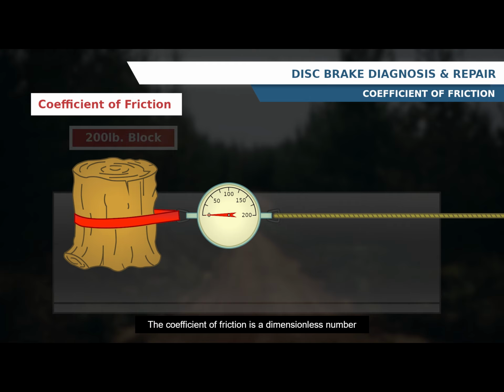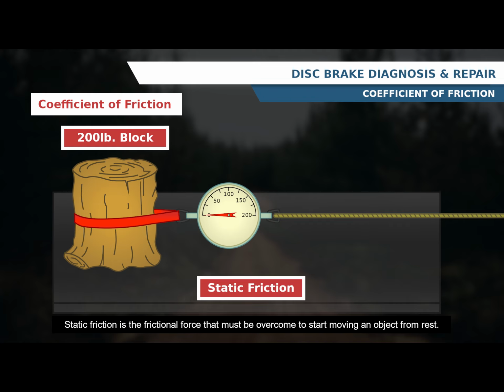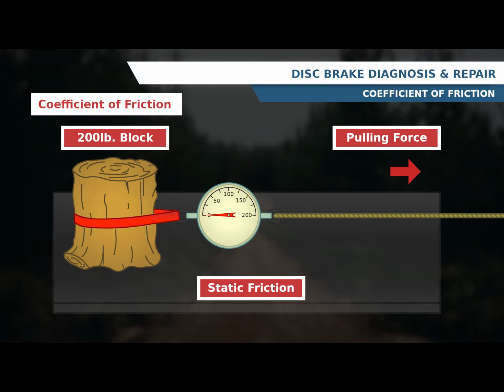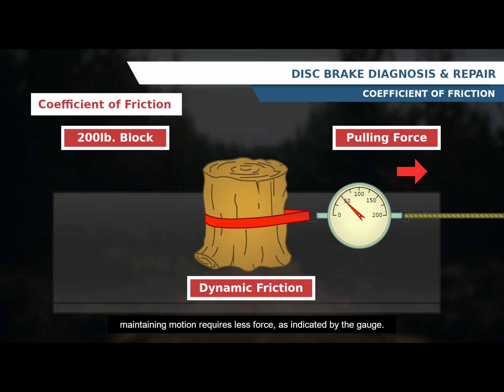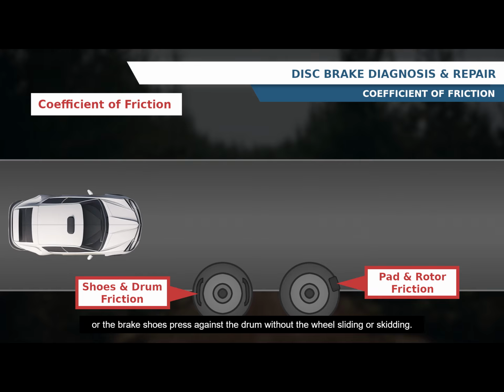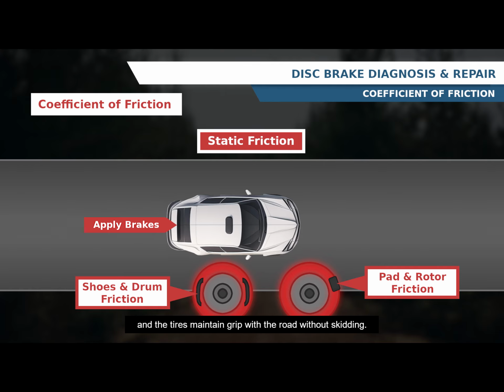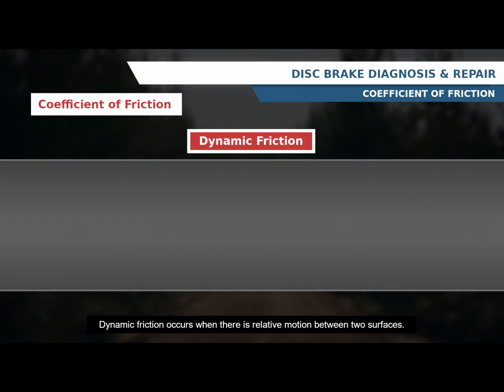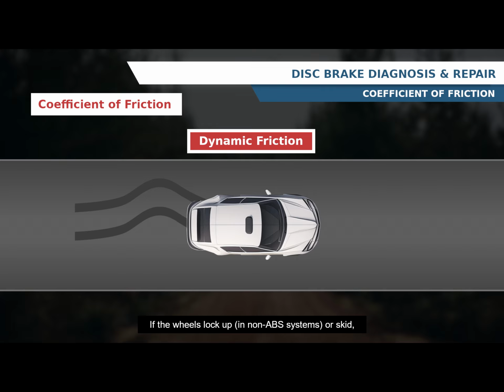A5 Coefficient of Friction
ASE A5 Brakes: Understanding the Coefficient of Friction
Mastering the Coefficient of Friction is essential for any technician preparing for the ASE A5 (Brakes) certification. In this video, we break down the physics behind braking systems to help you diagnose and repair disc and drum brakes more effectively.

What You’ll Learn:
Definition: What the coefficient of friction is and why it's a "dimensionless number."

Static Friction: Why it's harder to get an object moving than to keep it moving, and how it provides maximum braking force.

Dynamic Friction: What happens when surfaces slide against each other (skidding) and why it results in less stopping power.

Real-World Application: How modern braking systems like ABS work to maximize static friction to maintain vehicle control.